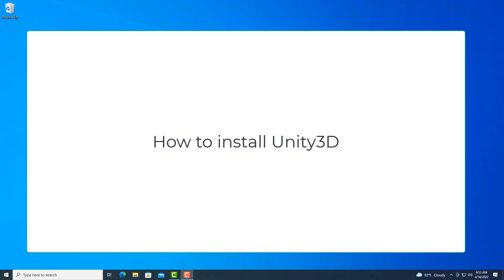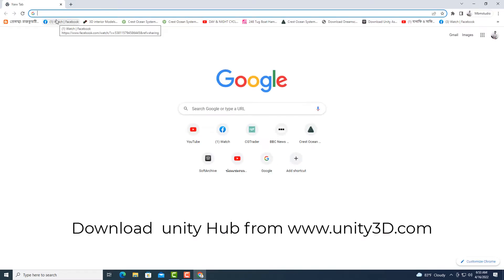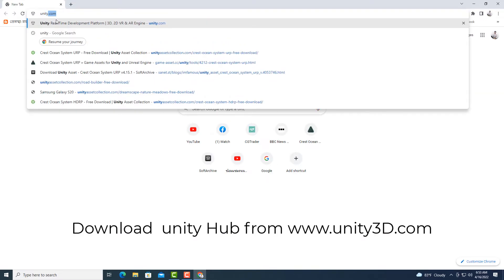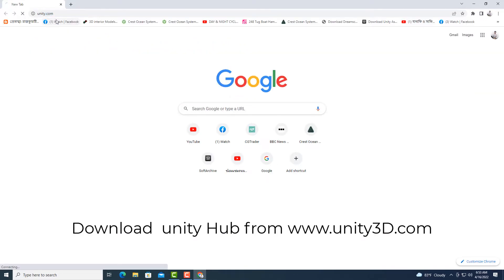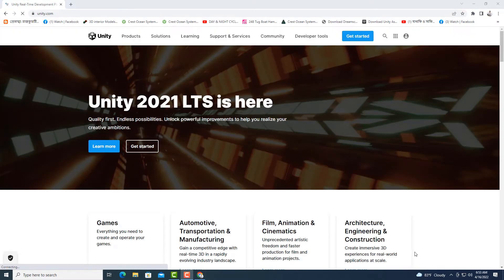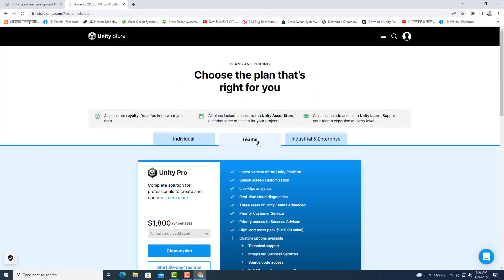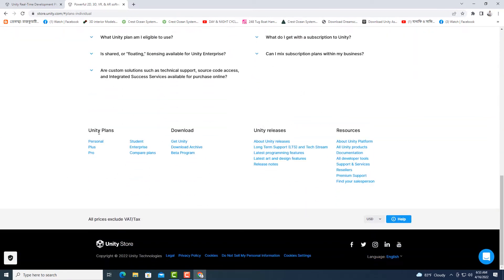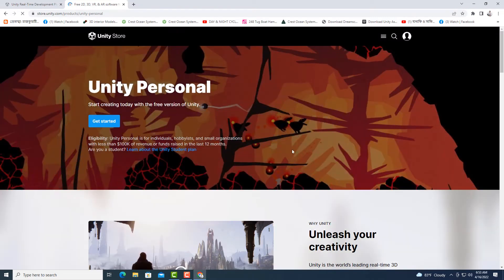How to install Unity